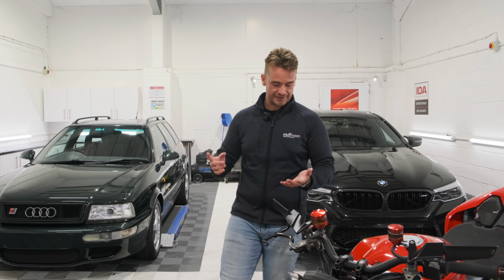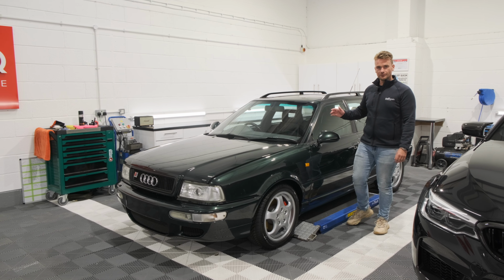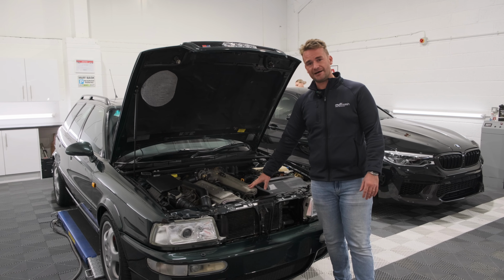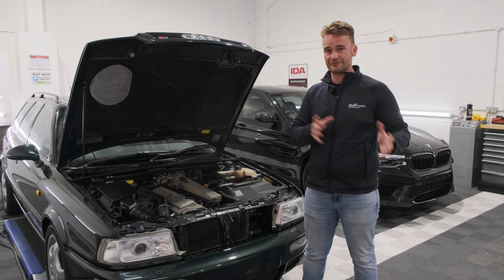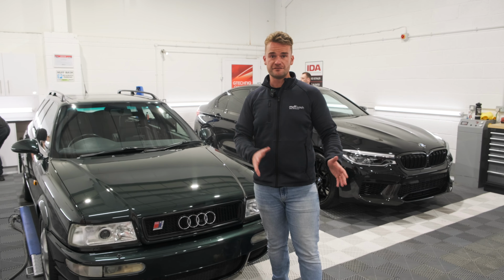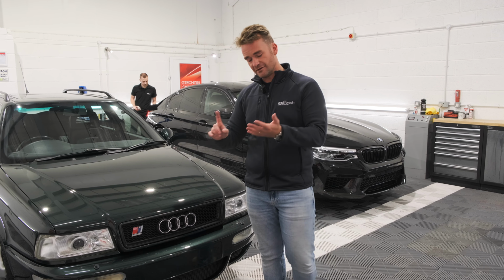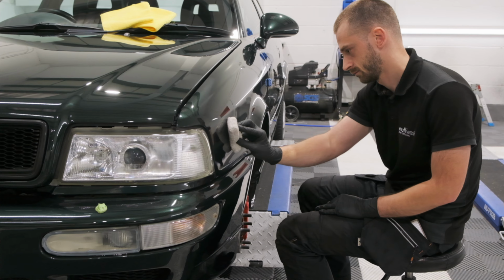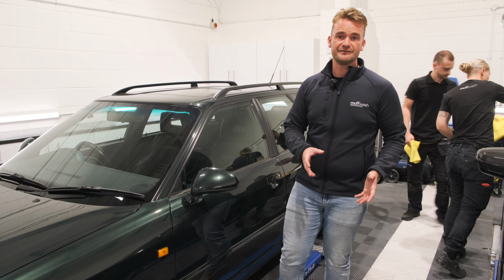Audi RS2 | The Audi Porsche Powerhouse | Full Detail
The AUDI RS2 the famous collaboration between Porsche & Audi WHICH LAUNCHED The RS brand! the 30 year old beauty came in to us for a full detail including 2 stage machine polish, ceramic coating from @GtechniqUK